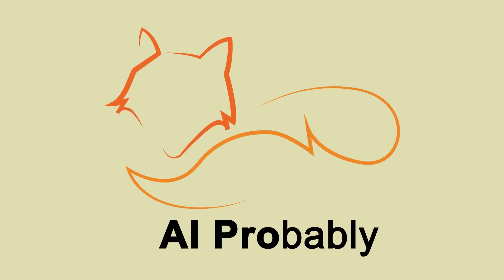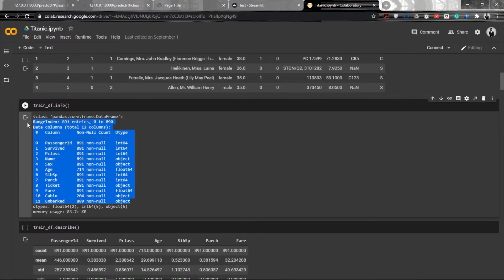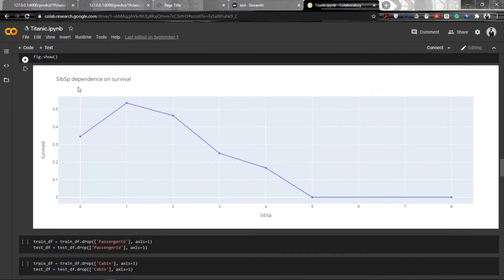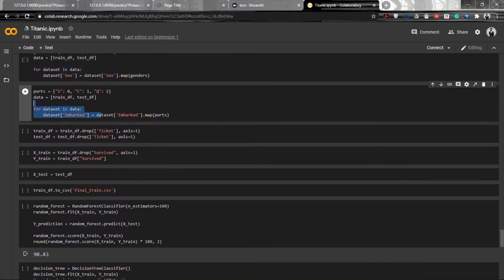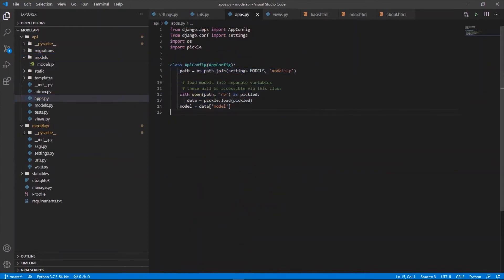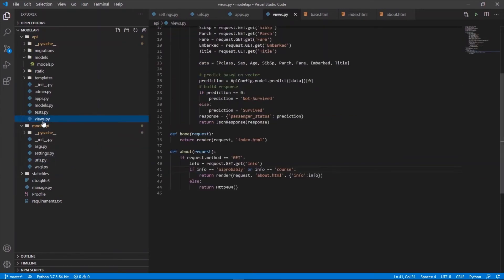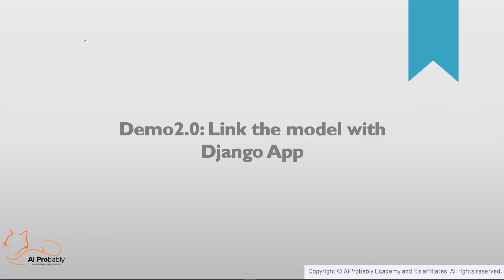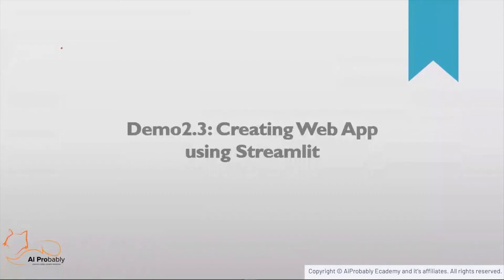Django - Python Tutorial for App Development | Django for Data Science Series | Part 2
AI Probably is all about Artificial Intelligence, Machine Learning, Natural Language Processing and Python Programming.

In this tutorial, we will learn about app development using Python Django Project.

This video is for a beginner in data science to an advanced level programmer

Along with the video, you will learn:

00:22 - Deploying Deep Learning model using Django
00:36 - Creating the model linking the model with Django, defining URLs, Path and link them to view working with JSON, running the created model with API
00:50 - Deploy Machine Learning Model Using Django
00:56 - Demo 1: Create Titanic Prediction Model
06:09 - Demo 2.0: Link the Model with Django App
10:56 - Demo 2.1: Defining URLs, path and link them to view
11:01 - Demo2.2: Working with JSON
11:10 - Run the Django App
12:38 - Creating a web app with Streamlit